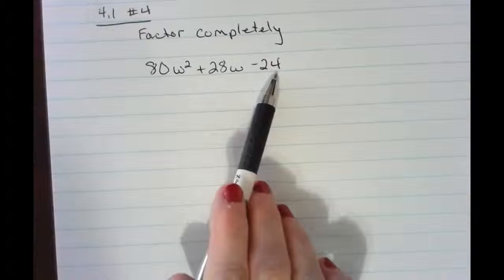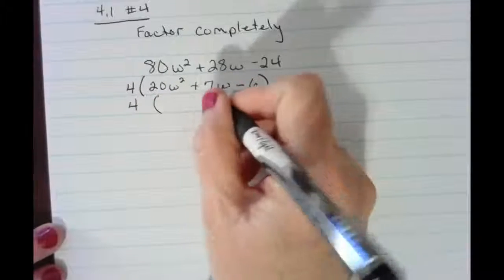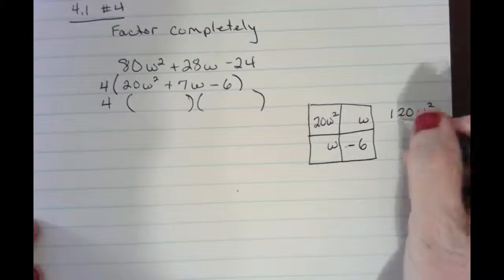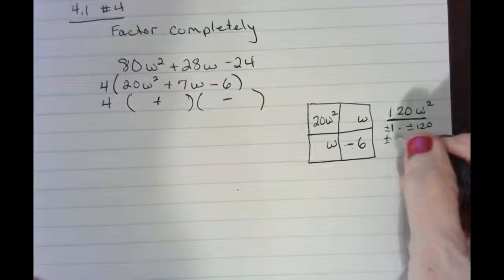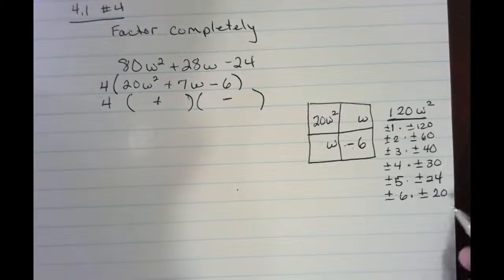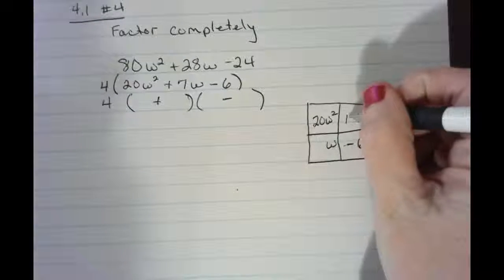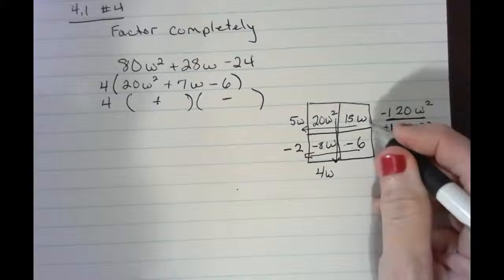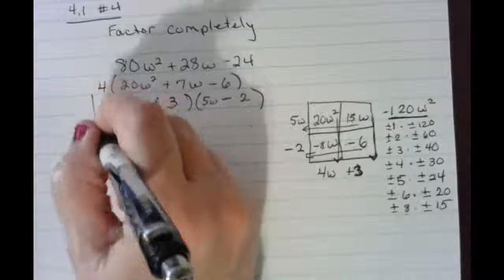FM 4.1 #4 Factor Completely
Factoring using the Box Method.